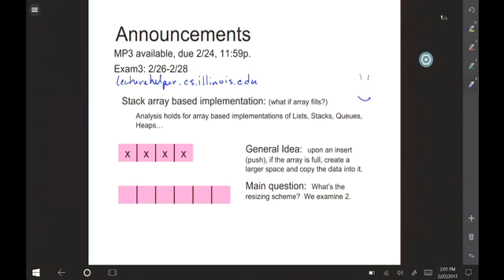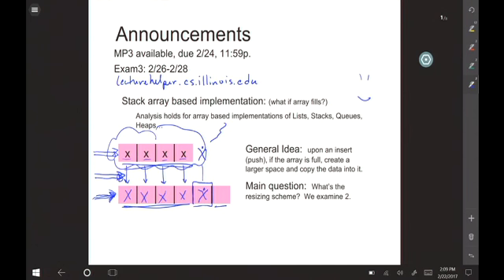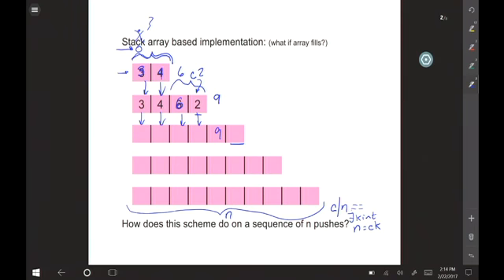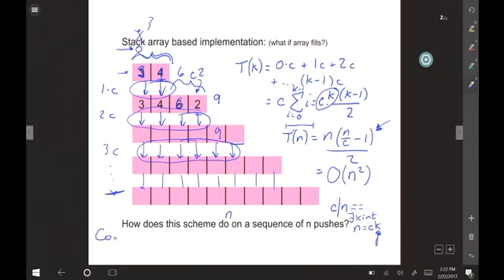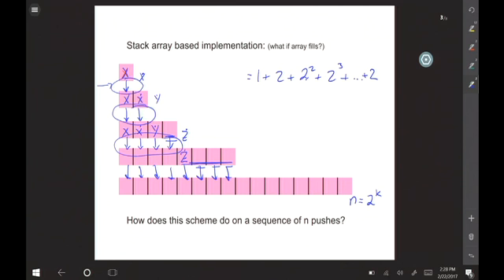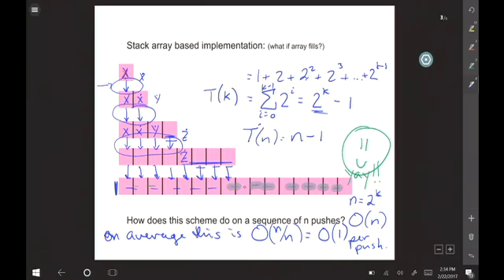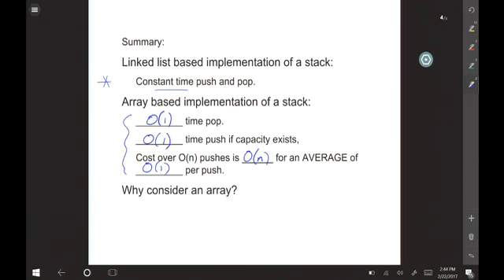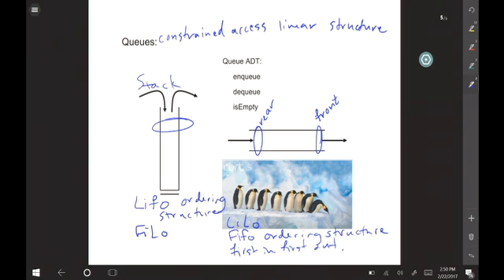lecture 16 Array resizing